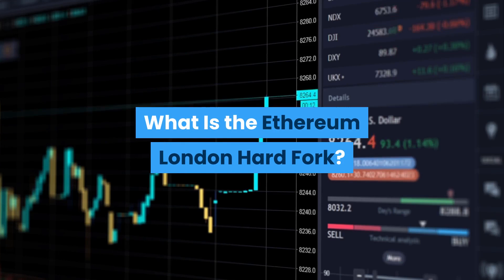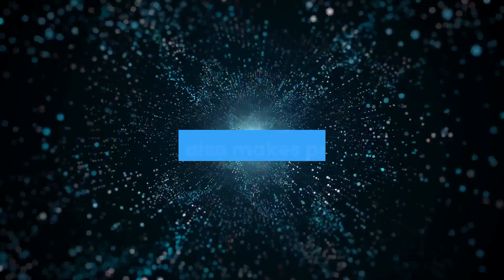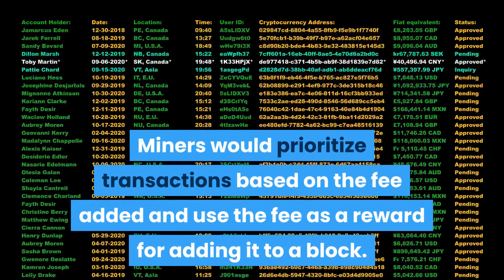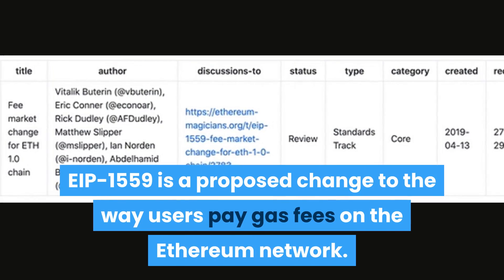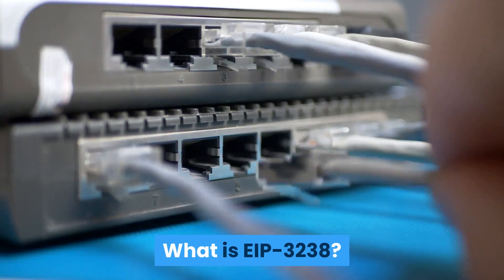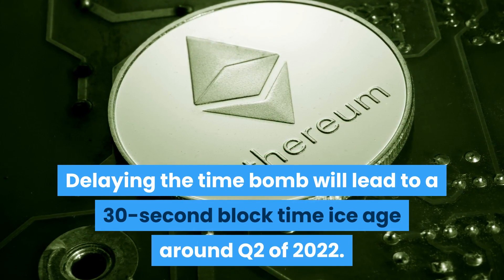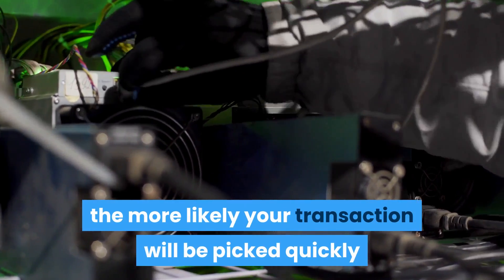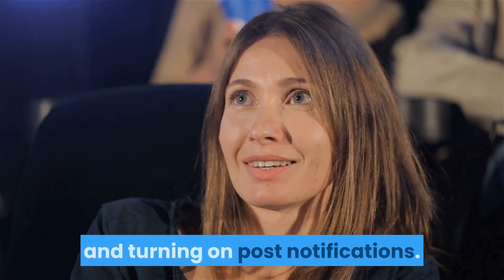What Is the Ethereum London Hard Fork?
⚠️ IMPORTANT NOTE:
►  You should double-check the details because the data in this video will be out of date by the time you watch it.
►  Your money is yours to carry, and you do not have to hand over 12 hidden codes or your private key to anyone.
►  The Telegram party or group administrators will not automatically inbox for you.
►  Avoid becoming a victim of scams.